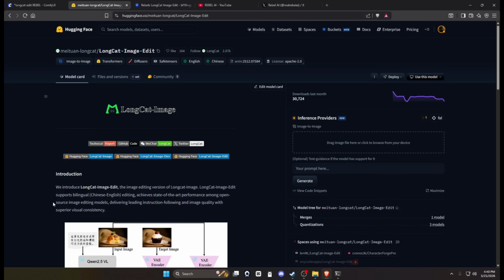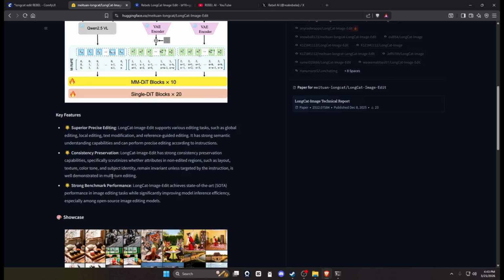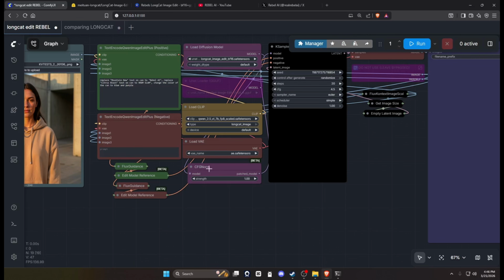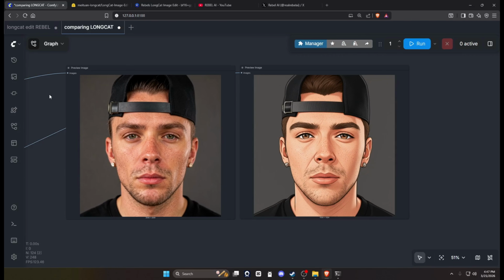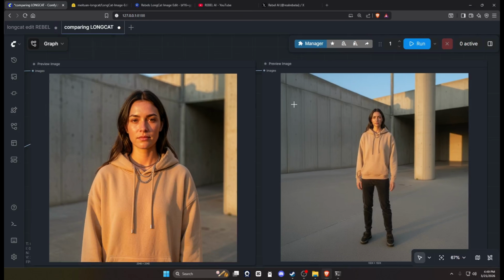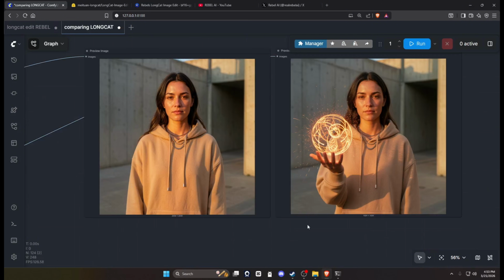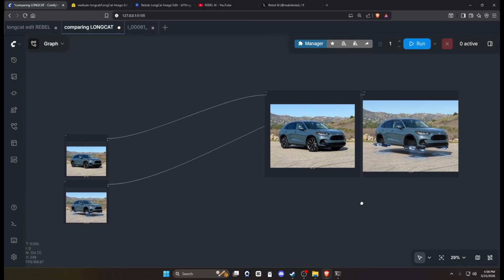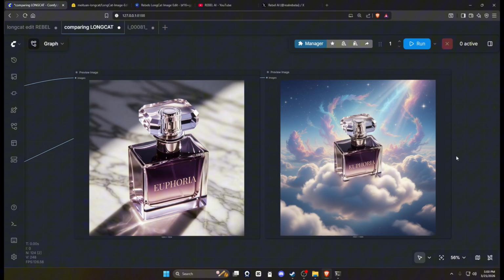LongCat Image Edit | LOW VRAM Workflow